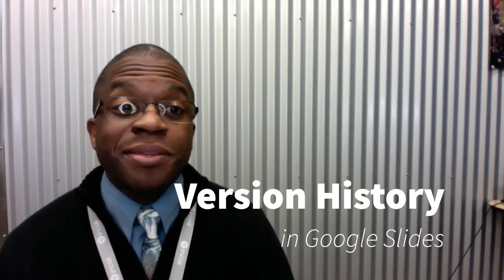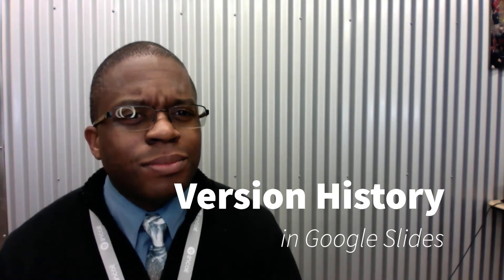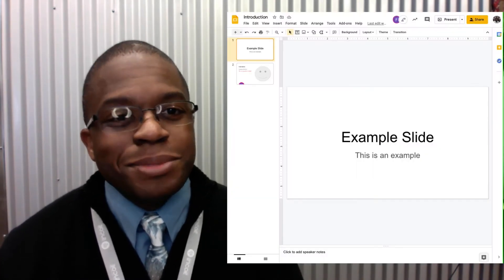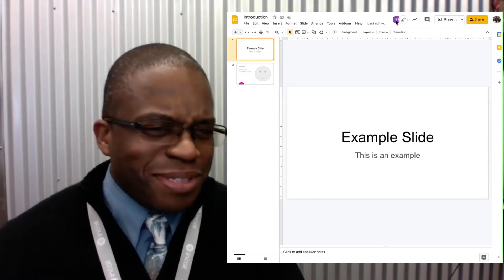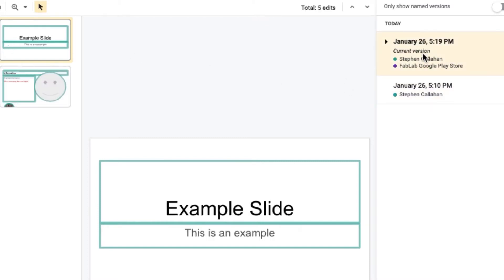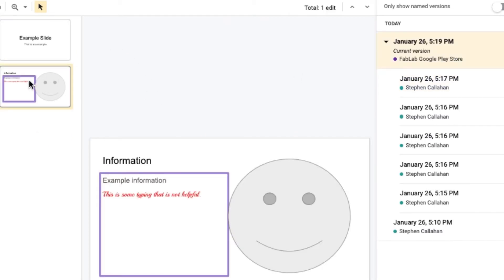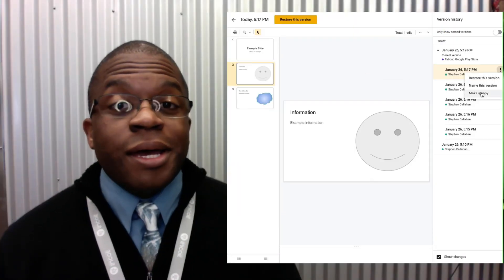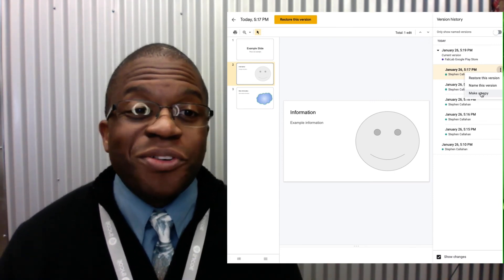Version History in Google Tools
Do you ever wish you could go back to how a document was before some work, or that you could see who added part of the work in an assignment?  Version history gives you that ability and can let you make copies of a previous version of your file.  Check out this quick tech tip.